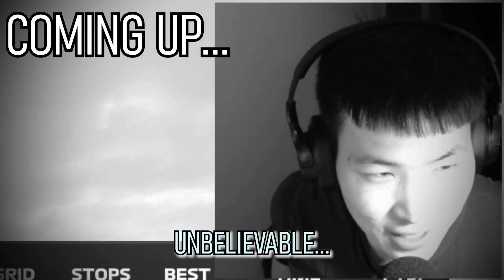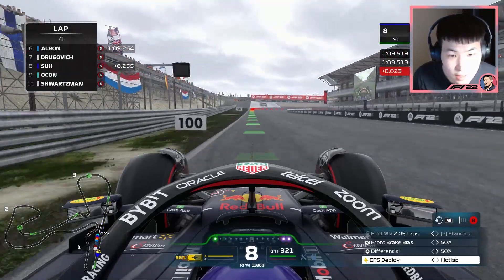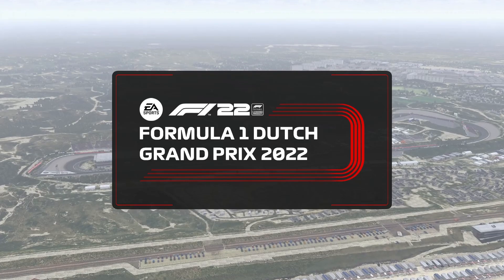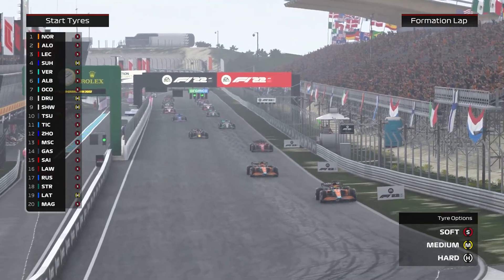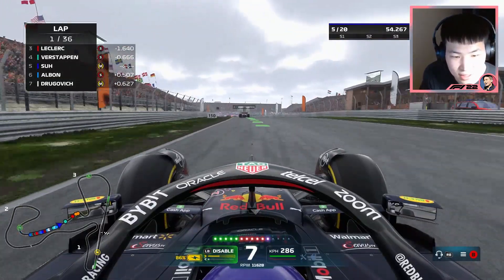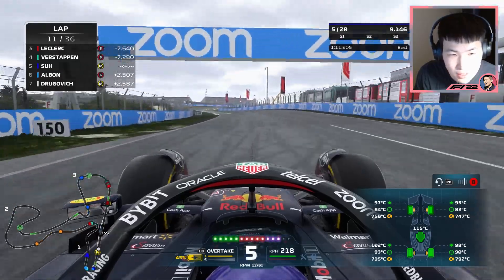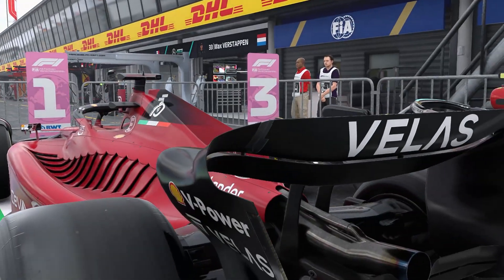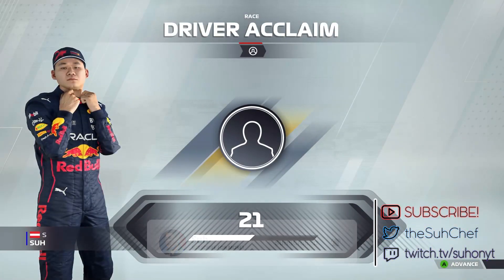WHAT IN THE FERRARI IS THIS? - F1 22 Driver Career Mode Part 109 (Dutch GP)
I swear we've turned into the Ferrari team...

Uploaded by:
Suh Entertainment